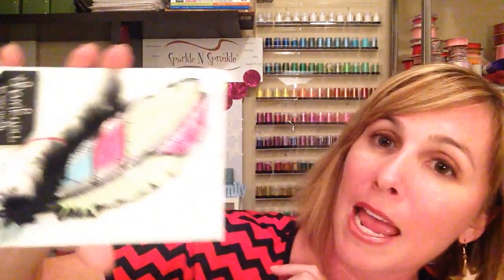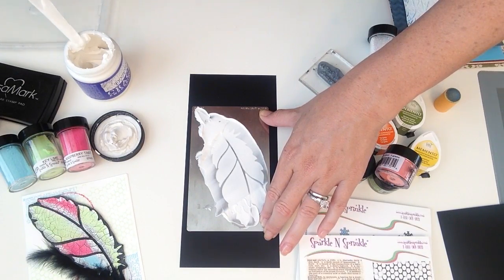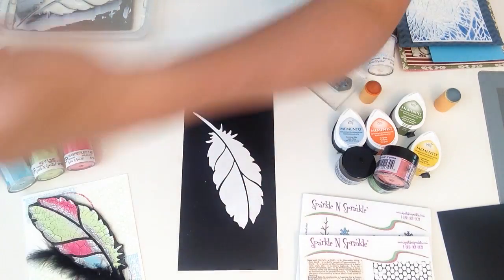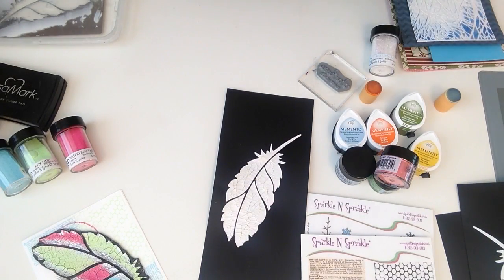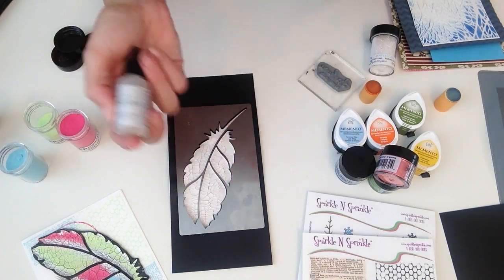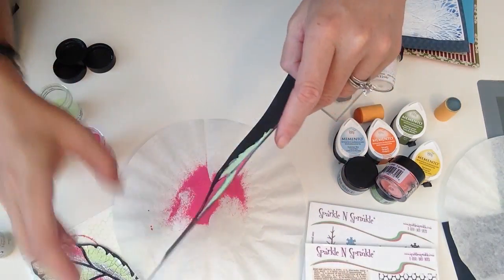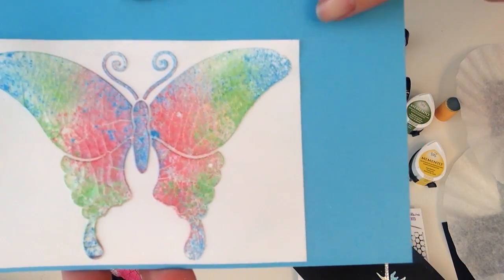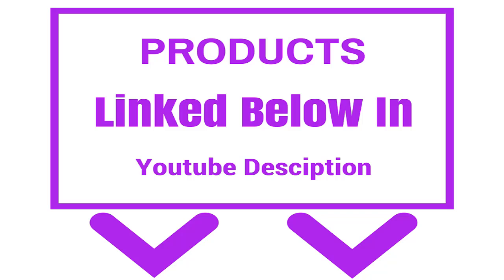Crackle Embossing Paste #19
00:39 Feather Stencil LG760
01:03 Crackle Embossing Paste DR-CEP
05:33 Heat when paste is DRY
05:41  VersaMarker 99561
06:16 Silver Detail EP257
VIDEO IMG 8364
06:55 Key Lime EP219
07:12 Beach Cruiser EP224
07:22 Raspberry Tart EP451
07:59 Seasonal Tree 680
08:02 Journal Mixed Media 606